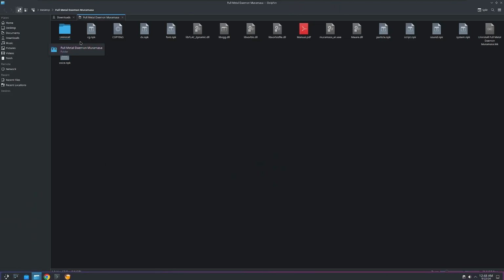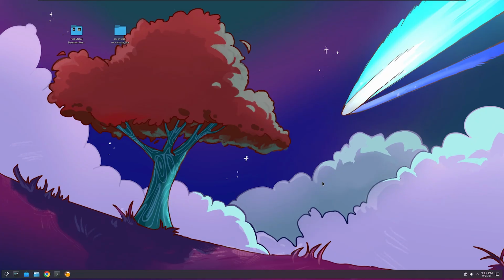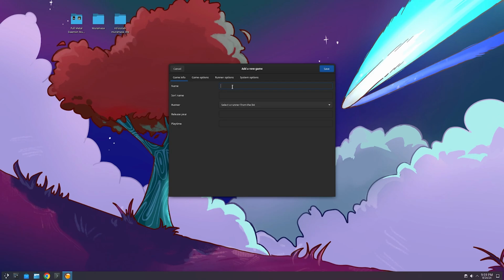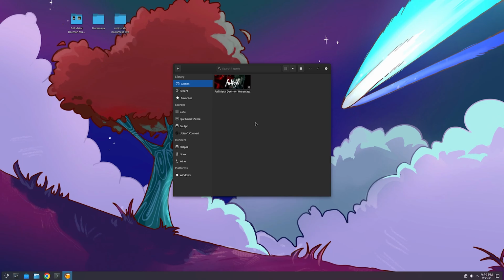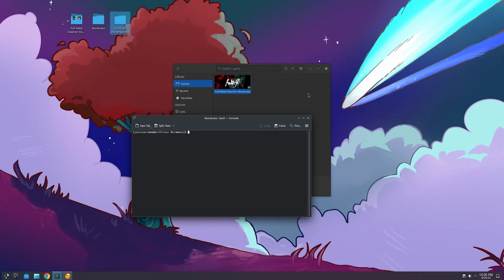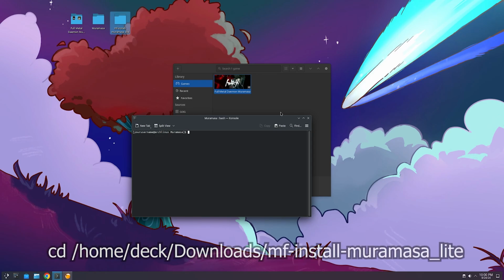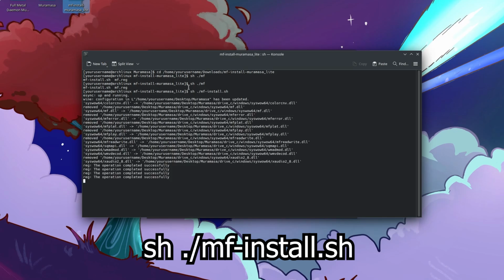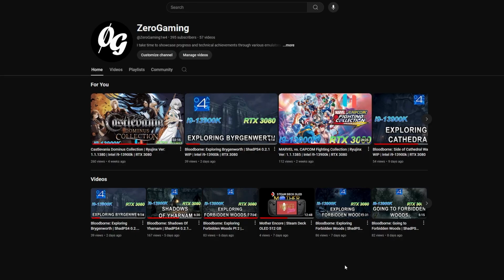How to Install Full Metal Daemon Muramasa on Steam Deck and Linux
Hi all, I've made a tutorial on how to install Full Metal Daemon Muramasa on Linux and/or Steam Deck.

There are also instructions on visual novel wiki as well, so if feel free to follow their guide since this vid is based off of it.